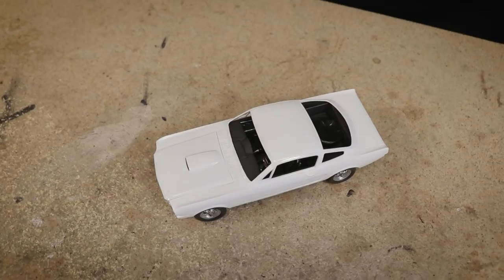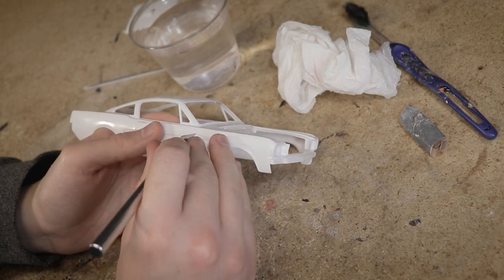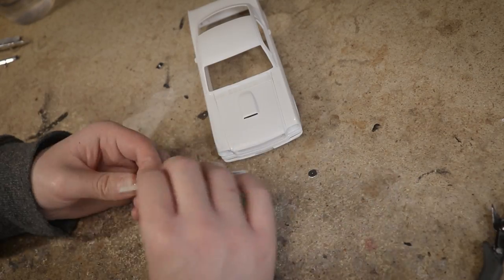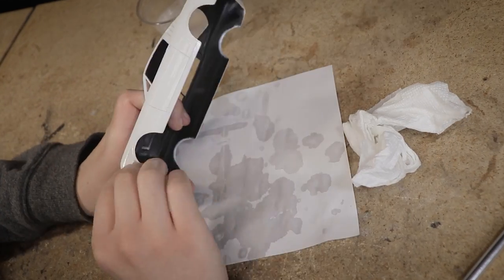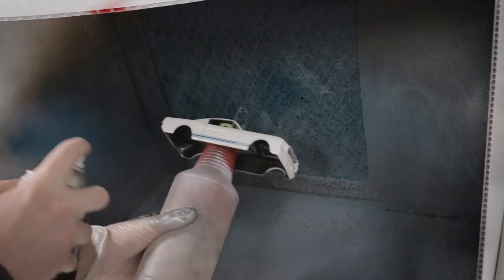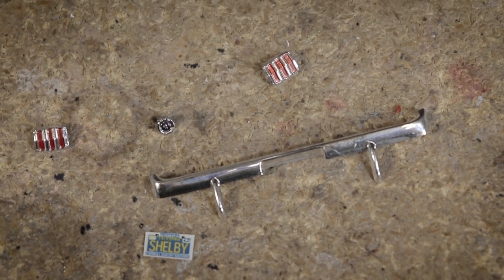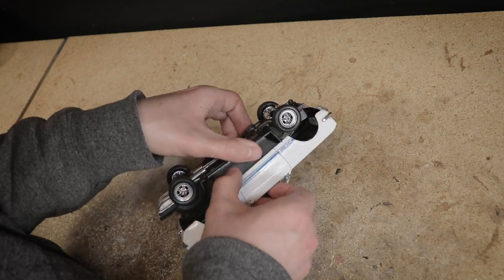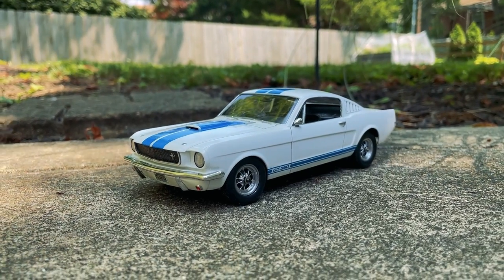The 1/24 Scale RC Shelby GT350 is Complete! 🏁 Finishing the Body and Driving the Car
The hard work has finally paid off. This life like RC model is finally complete, and the result turned out looking great! Starting with some tiny RC electronics and a 1/24 scale plastic model kit, I built this seriously scale Shelby GT350, and learned a lot in the process. Certainly a fun project that I hope you all enjoyed watching. The full project playlist, and more detailed information for those wanting to build a similar car are linked below.